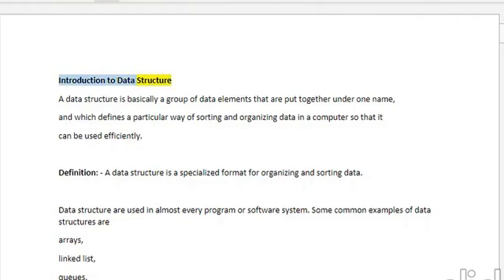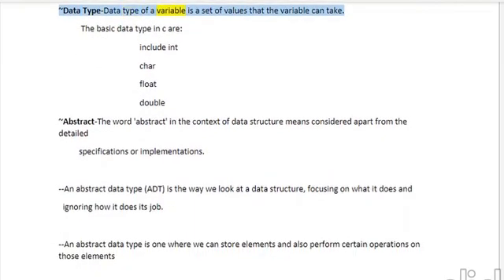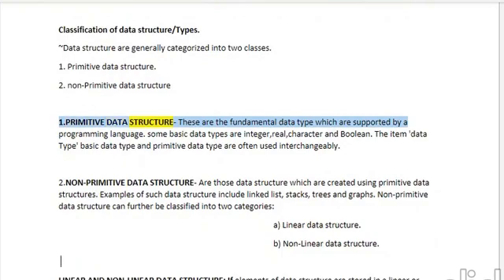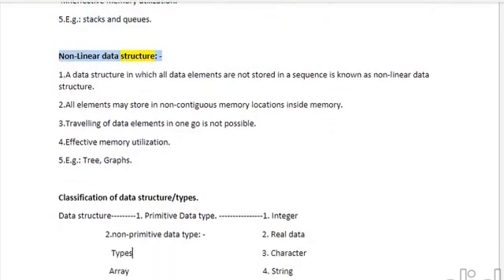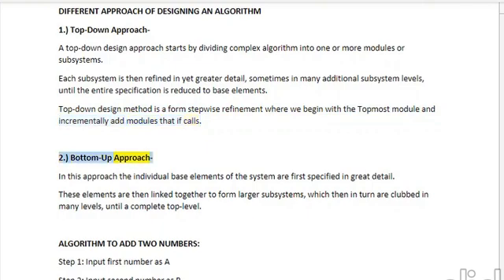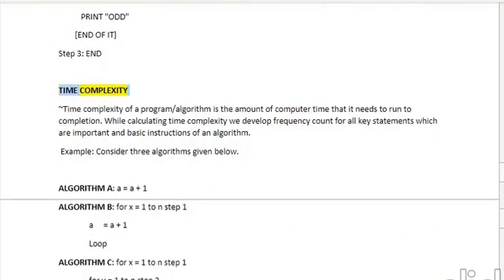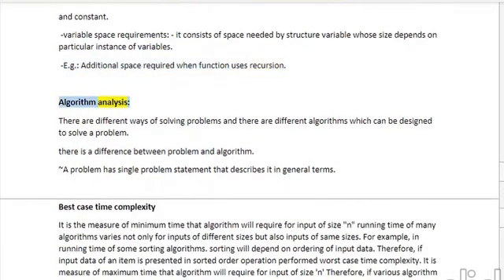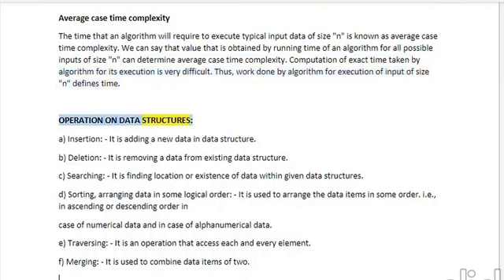Introduction to Data structure. DATA STRUCTURE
comment us what u want us to do next